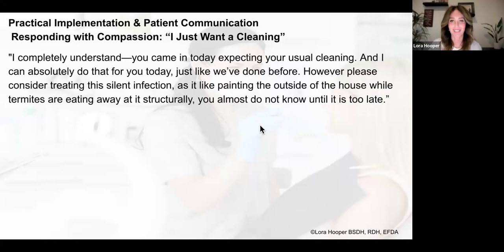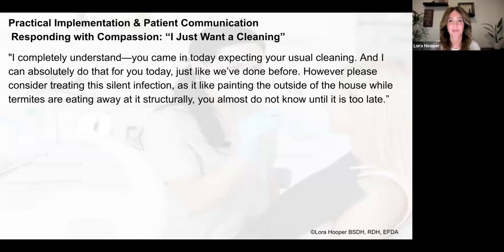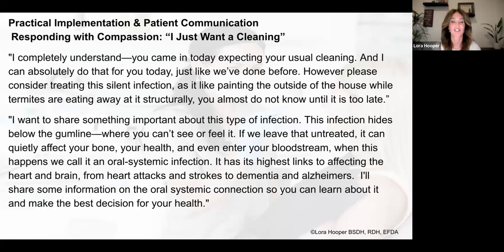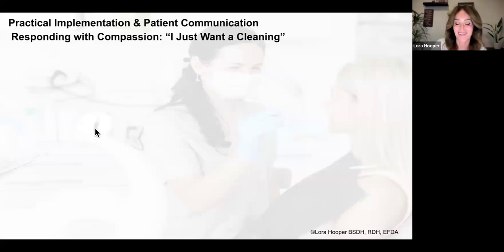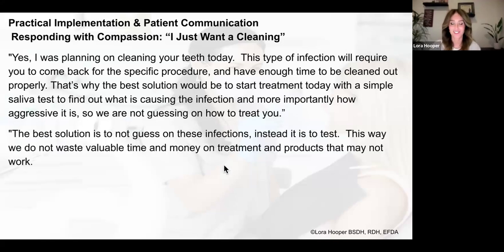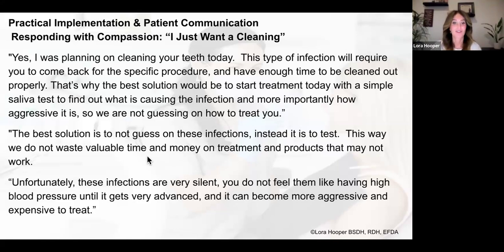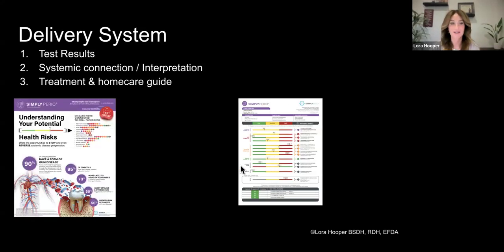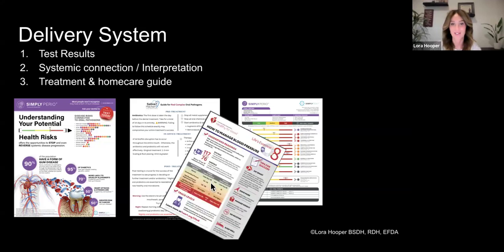From ‘Just a Cleaning’ to Real Healing: Patient Communication That Works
From “Just a Cleaning” to Real Healing: Learn effective patient communication strategies with Lora Hooper, BSDH, RDH, EFDA, and discover how to turn routine appointments into meaningful care.